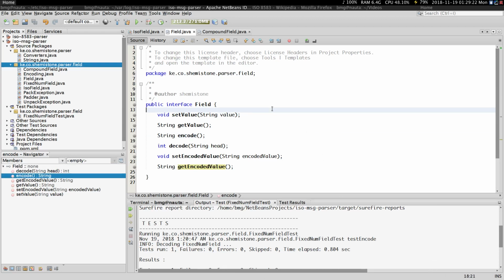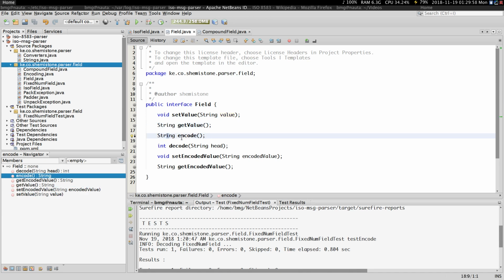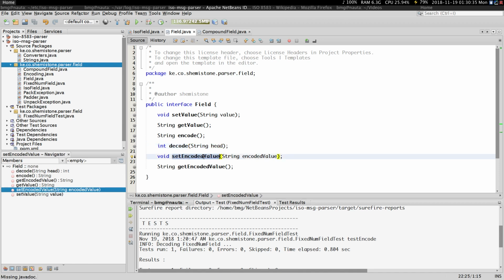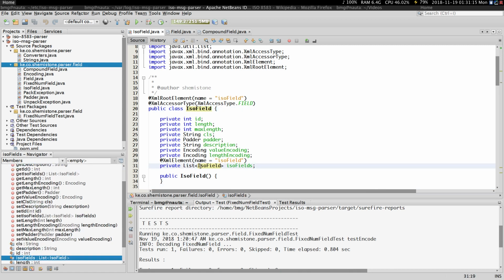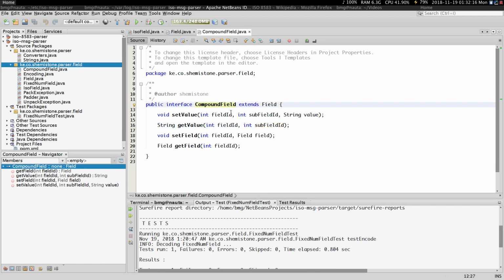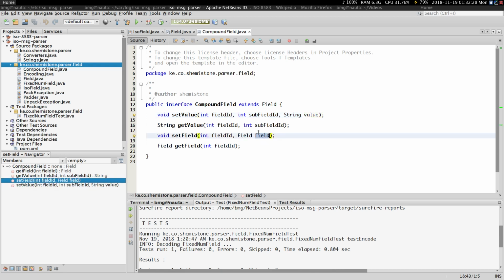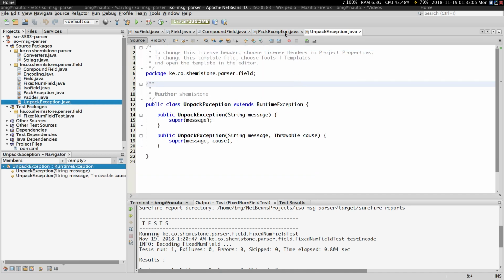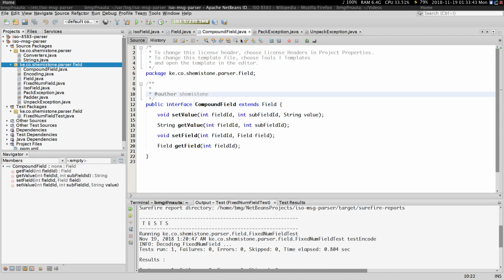3. iso 8583 parser - abstracting access to fields using interfaces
Abstracting access to fields using interfaces.